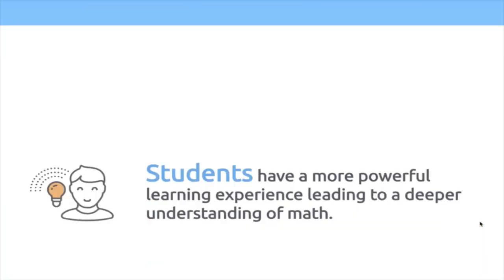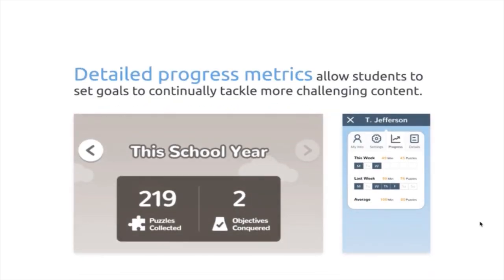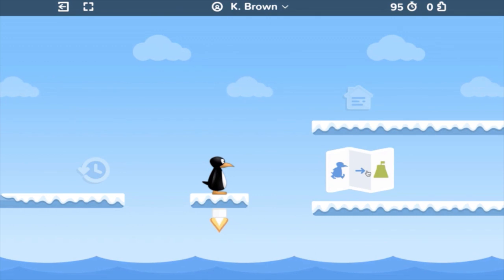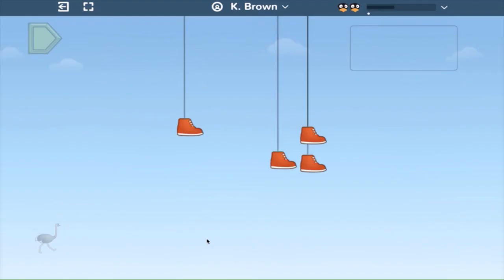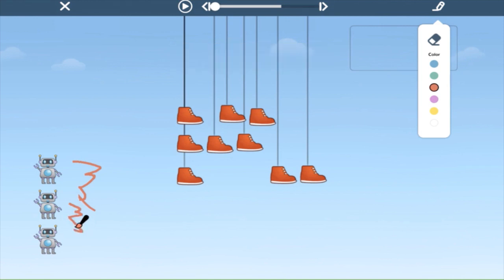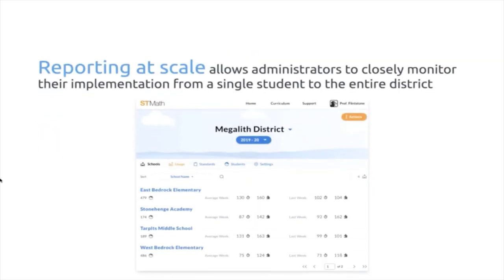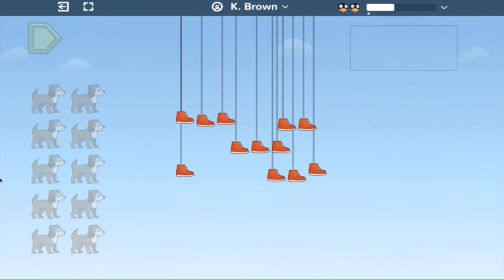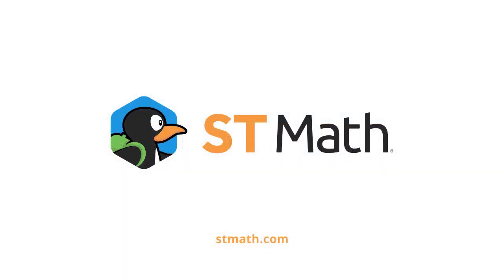A Sneak Peek at the New ST Math | Webinar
An overview at the all-new ST Math, coming in Summer 2020! For more info on what you can expect, head

And to learn more about the program in general, and play ST Math games, go

Corrections: JiJi is now in a natural environment reminiscent of the Antarctic.